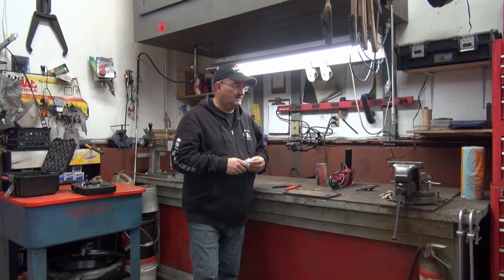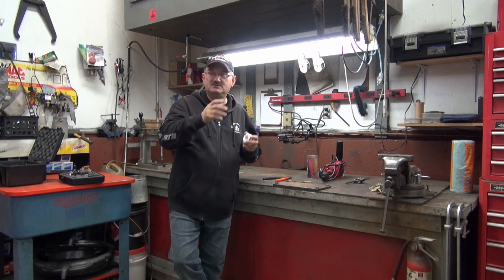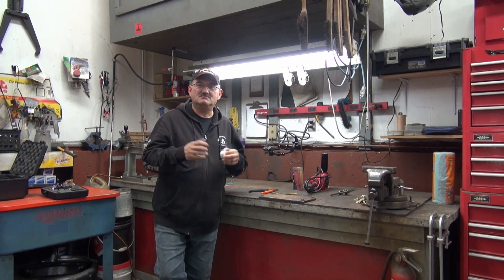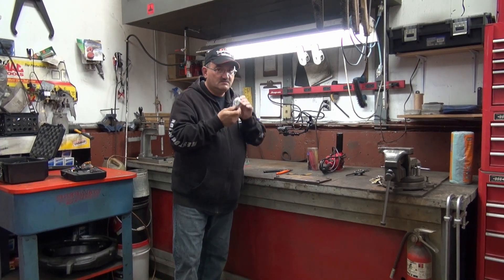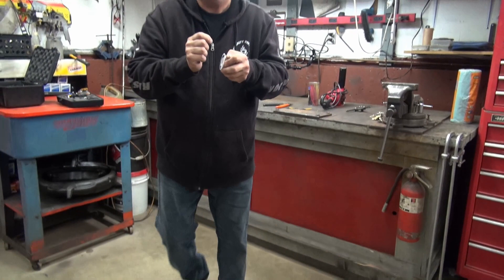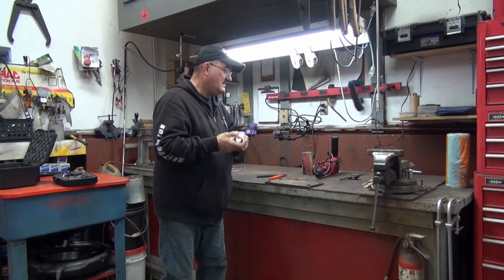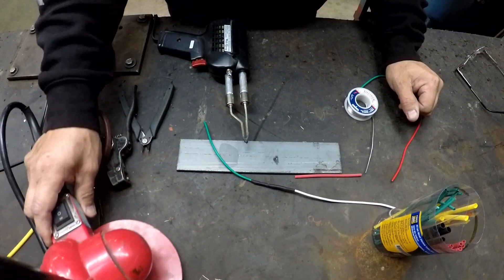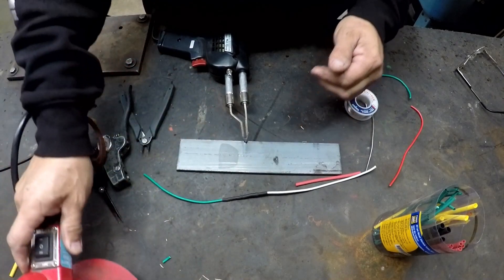Basic Wire Soldering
In this video I'll cover the basics of electrical soldering.